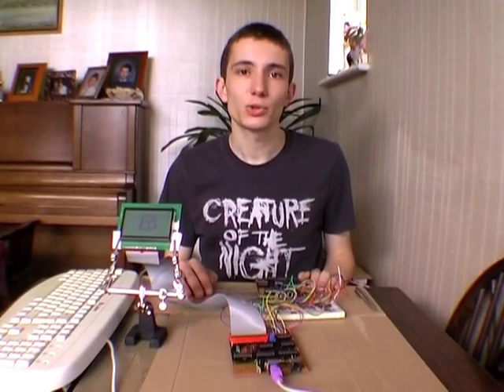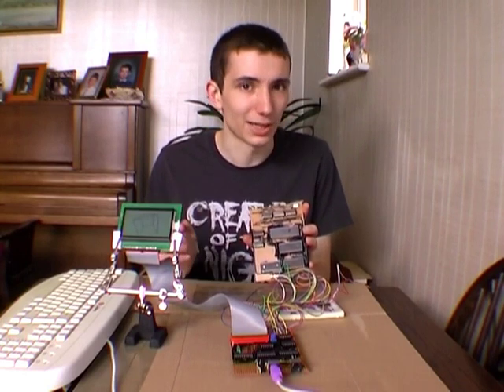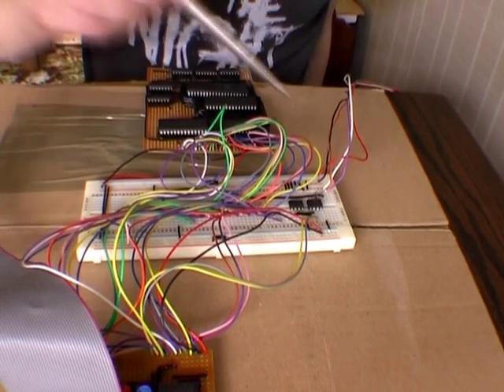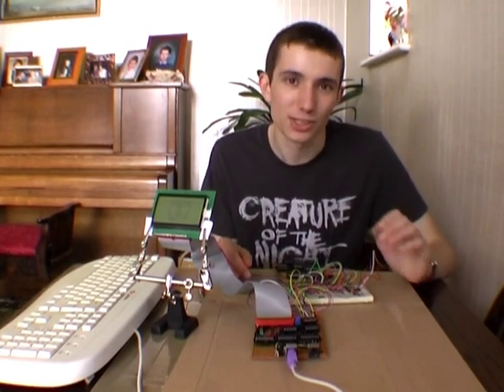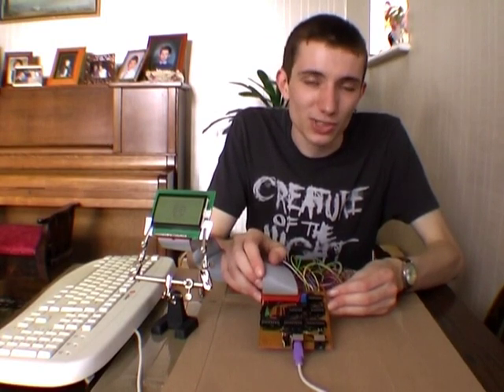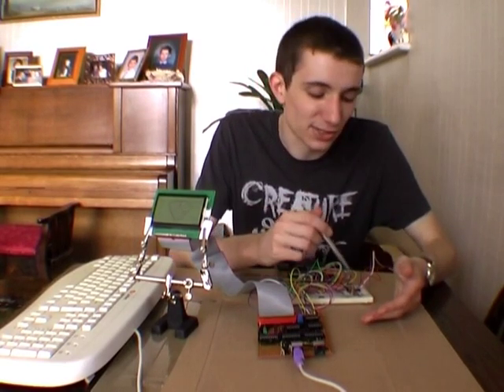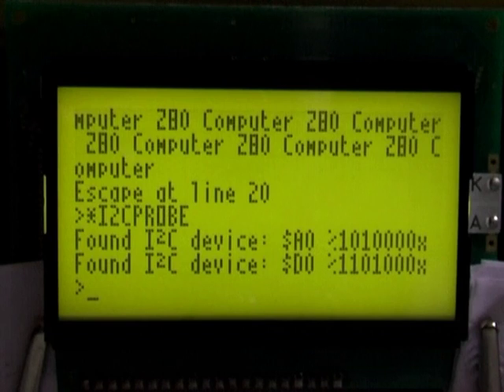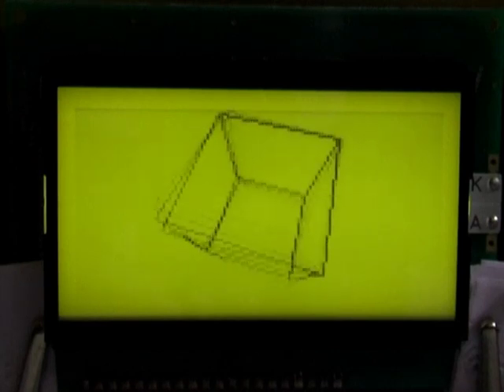Z80 Computer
A brief description of the current components and problems in the design of a homebrew Z80 computer. for more information!